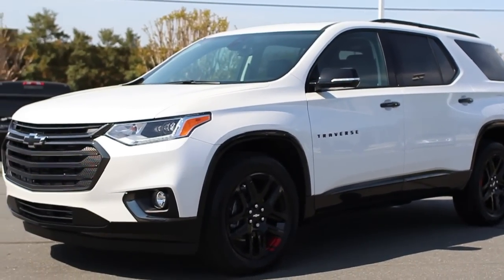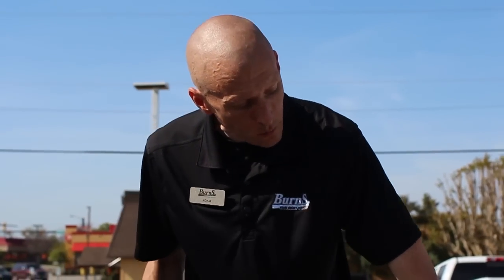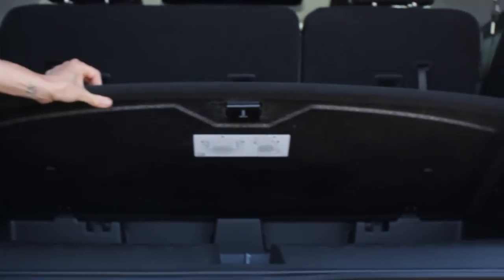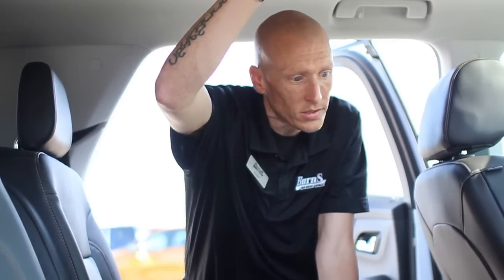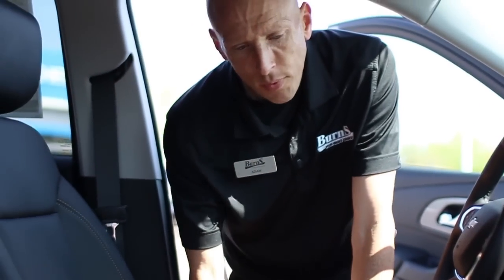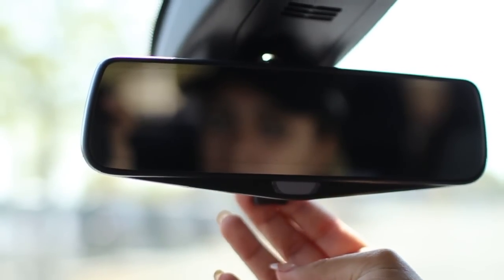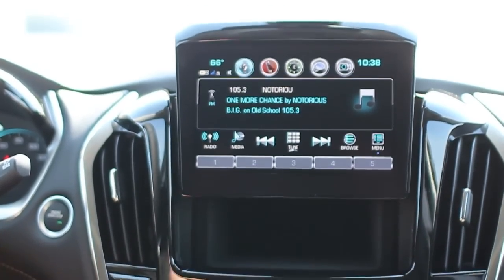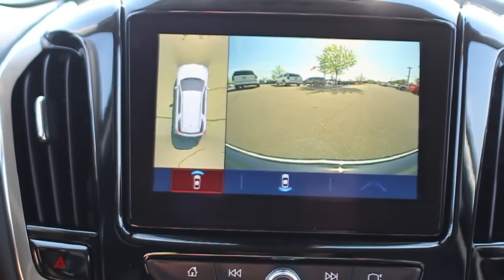2018 Chevy Traverse Premier Redline Edition - Burns Chevrolet | Rock Hill SC